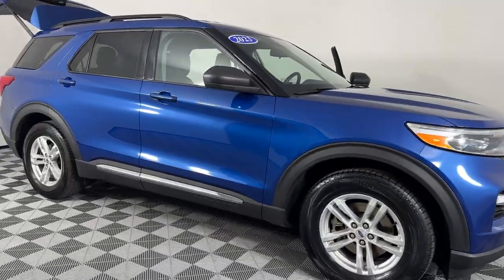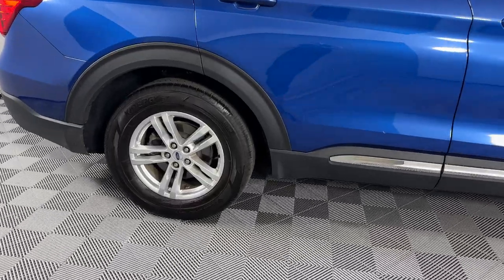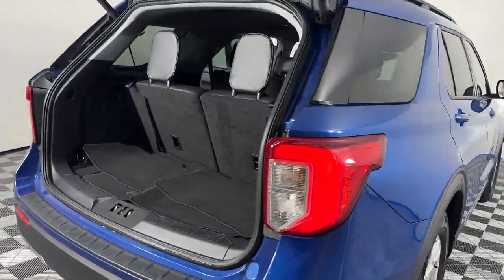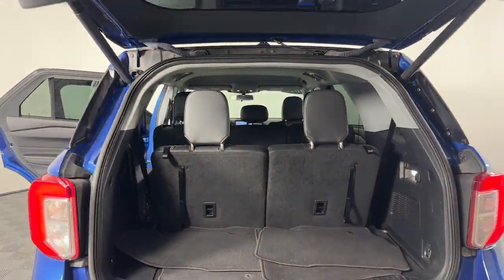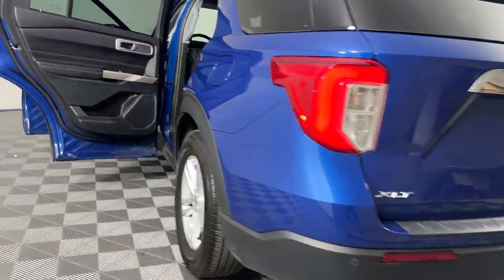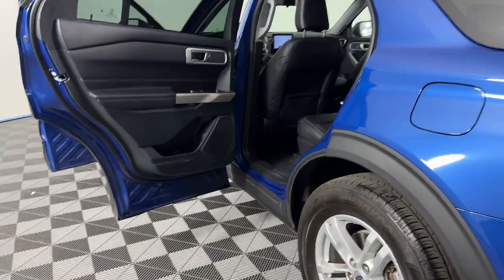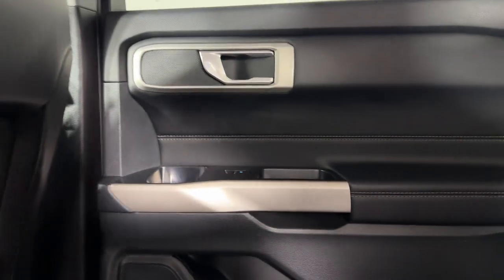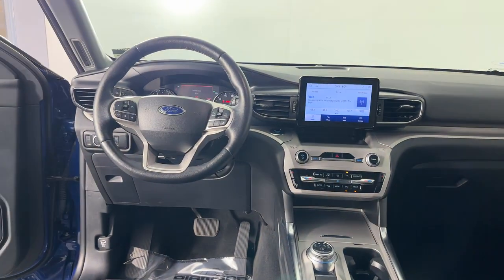2023 Ford Explorer XLT Brandon, Tampa, Citrus Park, Lutz, Wesley Chapel